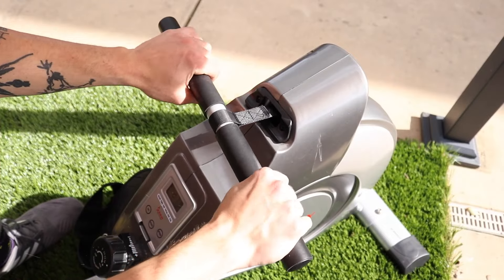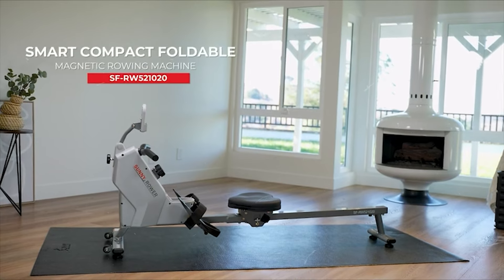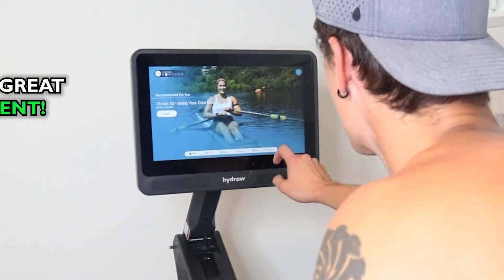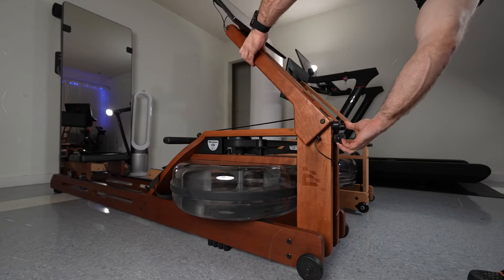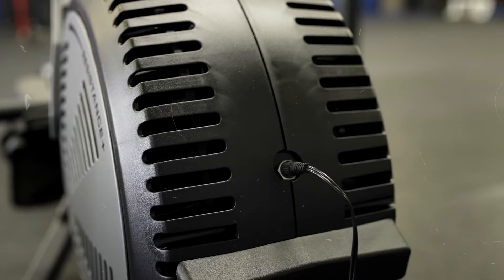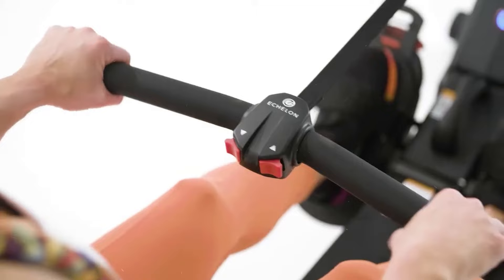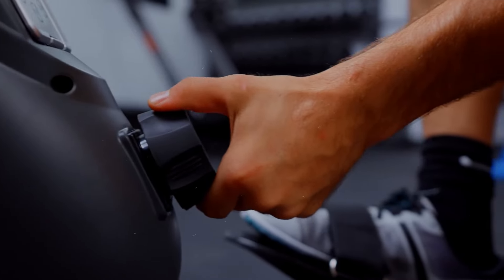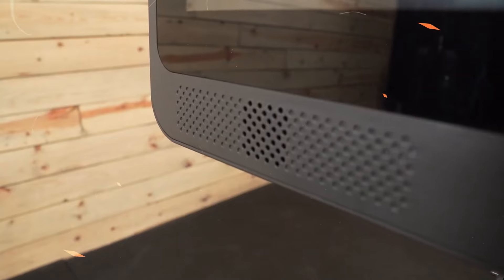Best Rowing Machines 2025 - The Only 6 You Should Consider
Links to the best Rowing Machines are listed down below:

► 6. Sunny Health & Fitness Folding Magnetic Rowing Machine
► 5. Hydrow Wave Rower
► 4. The Ergatta Lite
► 3. NordicTrack RW900 Rower
► 2. Echelon Row-S
► 1. Concept2 RowErg

There are so many Rowing Machines on the market that it can be hard to narrow down the best ones.  In this video, we’ll be comparing 6 Rowing Machines that are designed for different kinds of users.  Not only will we take build quality into consideration, but also unique selling features, so that you can decide which is best for you.